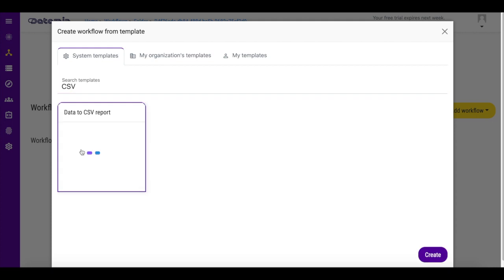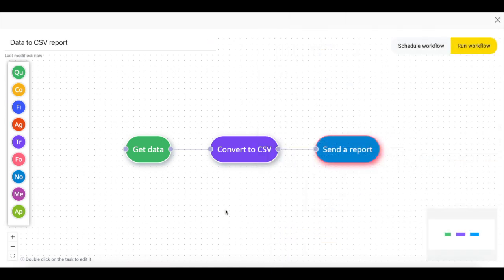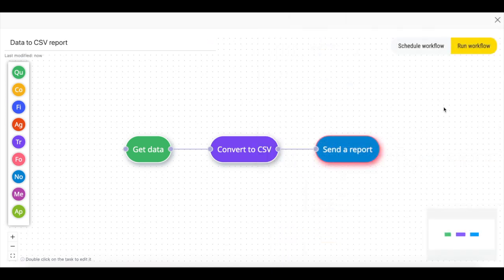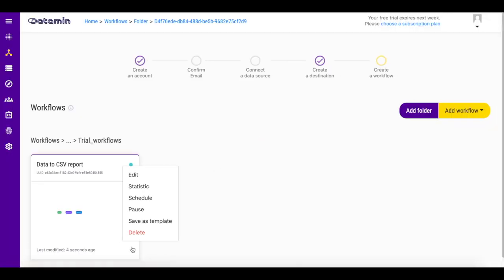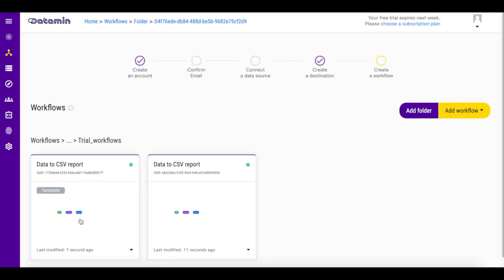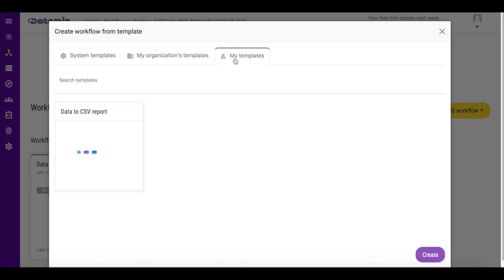How to use Datamin's Library of Templates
When you create workflows at Datamin, you don't need to create them from scratch all the time. 😱

That's what our library of templates is for. In this video tutorial, our CEO Artem shows you how to use our pre-built library of templates and also how to create your own.